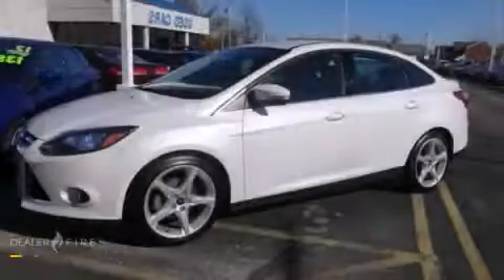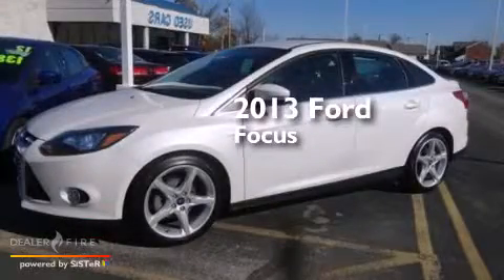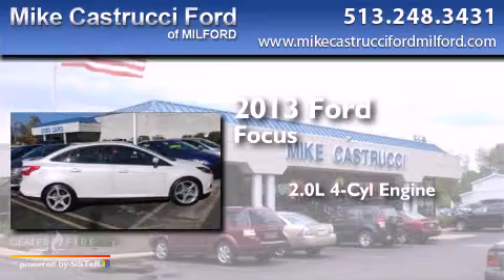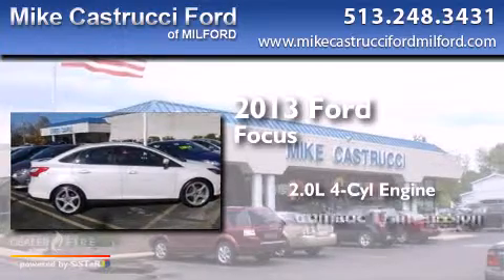2013 Ford Focus Milford OH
We have been honored to serve the Milford OH area , we promise that your experience at our dealership will exceed your expectations ! Year : 2013 Make : Ford Model : Focus Engine : 4 cyl., 2.0, fuel injected Trans . : automatic Exterior : off white Miles : 41,573 Interior : charcoal black/charcoal black Mike Castrucci Ford Milford 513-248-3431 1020 State Route 28 Milford , OH 45150